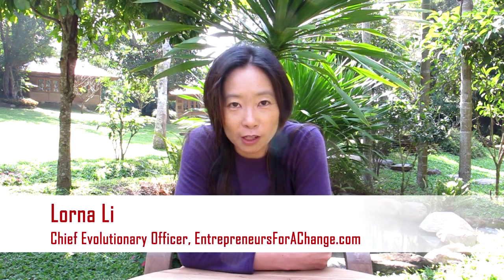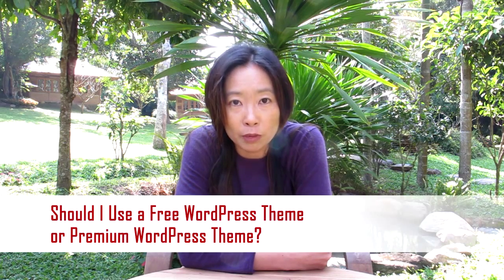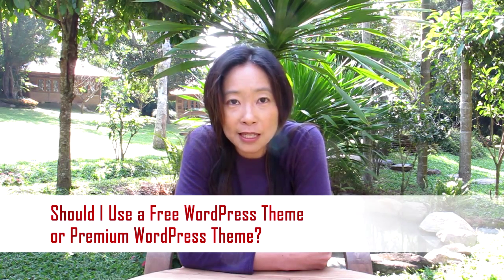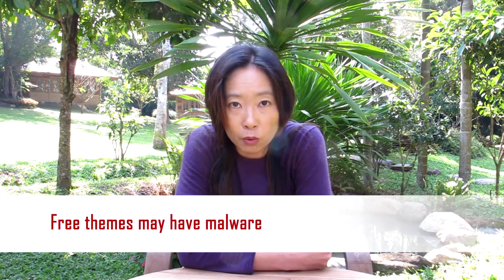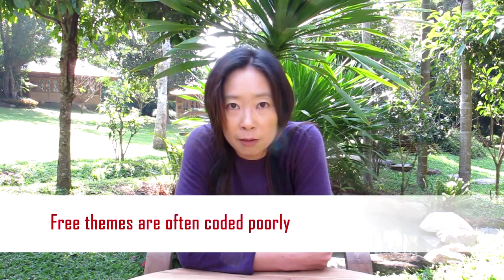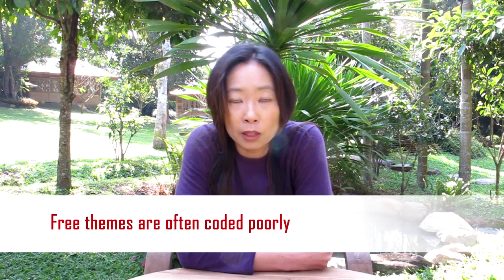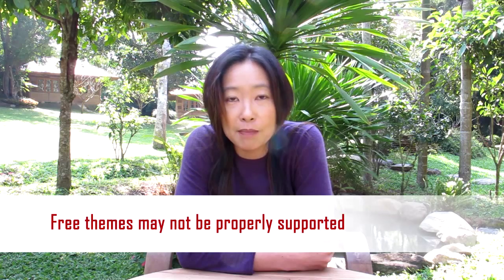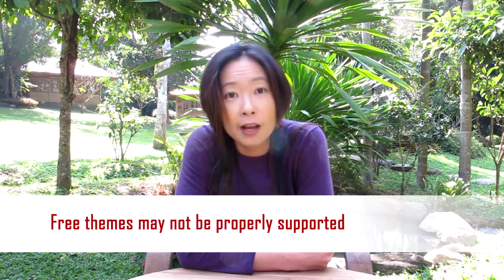Should I Use a Free WordPress Theme or Premium WordPress Theme?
for more practical and evolutionary business advice for worldchanging entrepreneurs.

SUMMARY

You just bought your domain and are ready to take on the world of self-hosted Wordpress. One of the first things you must decide is whether you'll use a free theme or decide to invest in a paid theme. As a bootstrapper, it may be easy to choose a free theme from Wordpress's dashboard and theme directory. The advantages of having a professional paid theme are worth considering, however. These themes often look better out of the box than free themes which is worth considering.

In this video, you'll discover:

 • Why you should invest on a paid Wordpress theme from the start.
 • The three deadly pitfalls to using a free Wordpress theme.
 • The thing that could get in the way of search engines accessing your content.

TRANSCRIPT

00:00: Hi, I am Lorna Li, host of Entrepreneurs for a Change, and this video series is about how to build a kick-ass website. So for those of you who have chosen to build your business website on self-hosted wordpress.org, one of the questions that comes up is, whether or not you should go with a free WordPress theme or whether you should invest in a professional WordPress theme. Now I know it might be tempting to bootstrap as much as possible in the beginning of your business, but I highly recommend purchasing a professional WordPress theme, and that's because they are three deadly pitfalls to using a free WordPress theme.

00:42: Danger number one: Malware. A lot of free WordPress themes are released into the world with a specific intention to distribute malware. So if you want to avoid having your website turned into something that is filled with hidden links to some kind of porn, or Viagra or diet pill website, then I would avoid getting a free theme off the internet. You can go with free themes that are available in the wordpress.org theme directory, but a lot of those themes, well, they might be vetted for certain things like malware or viruses. They have other issues too.

01:31: So danger number two is, the theme might be really poorly-coded. Now how this matters to you is that, a theme that is poorly coded might have issues every time there is a WordPress upgrade. So for example, the theme might break or it might just not be coded in an efficient way so that, there is a lot of extra code that could get in the way of search engine spiders crawling your website and accessing your content. So poor coding is something to be avoided and usually professional theme developers do make an effort to release themes that are coded in a clean and efficient way. However, not all of them. I have in the past purchased a pro theme, that was poorly-coded and had all the common issues of a free theme. So just because you're paying for a theme doesn't mean you're getting a well-built WordPress theme for your website.

02:35: A third danger that you have to be aware of is, that these free themes, because they're free, they are not necessarily maintained by the WordPress developer that created it. So that means that every time WordPress updates, which is about three to four times a year that they have a major upgrade, the theme could possibly break. Now themes tend to break a lot less frequently than plug-ins do. But if you're dealing with a theme that no longer works, every time you have a WordPress update, and then you have to go out and try to fix the theme or hire someone to fix the theme for you, then that's a lot of time, energy and money that you are spending trying to fix your website and not focused on your business.

03:20: So that's it for today. Thank you so much for joining us for another episode of how to build a kick-ass website. And if you would like to find out more information, feel free to go to entrepreneursforachange.com. Thanks a lot and have a great day. Bye bye.

Lorna Li
Internet Marketing for Changemakers

woo themes
studiopress themes
my studiopress
studiopress theme
wordpress studiopress
studiopress wordpress themes
studiopress wordpress theme
wordpress themes studiopress
wordpress template
premium wordpress templates
best wordpress templates
wordpress business templates
wordpress business themes
business wordpress themes
wordpress business theme
wordpress business templates
small biz wordpress themes